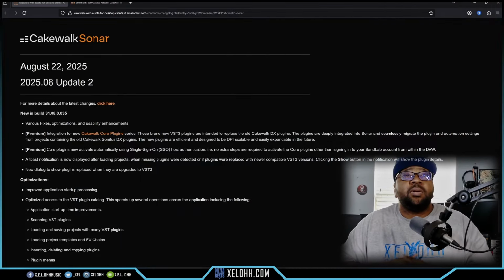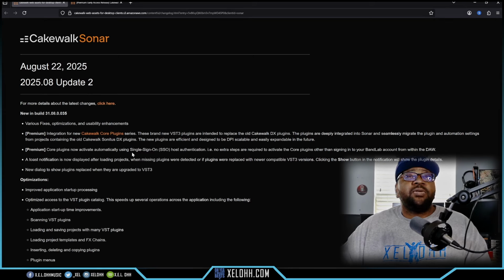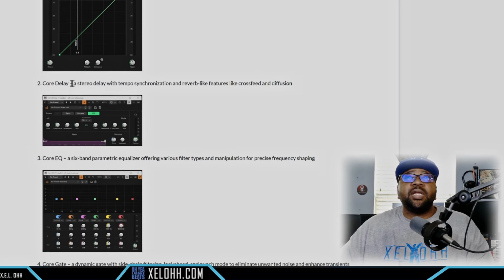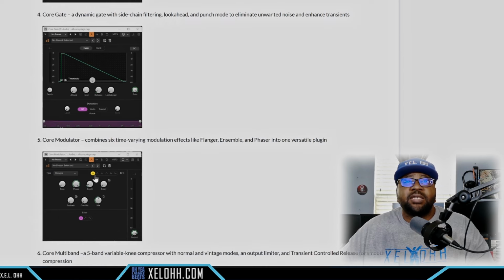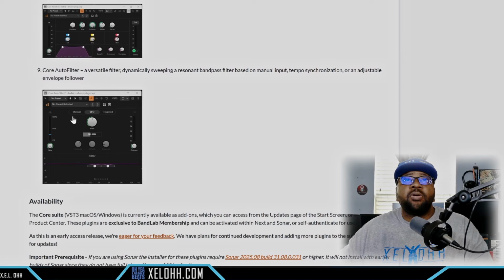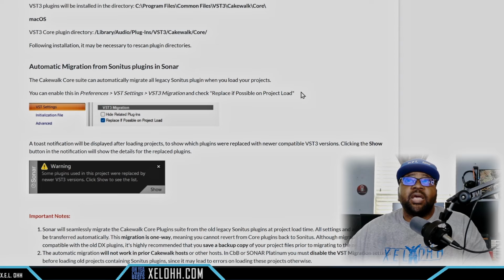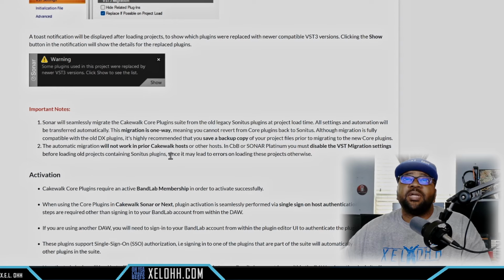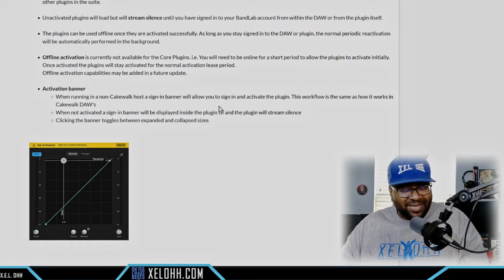Is the 2025.08 Sonar Update Worth It?🤔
Yo, yo, yo! It's your boy X.E.L.Ohh, Cakewalk Sonar has just released 2025.08 update 2 adding some cool features that might attract some new and old user back to Cakewalk Sonar encouraging you to subscribe for more content on music production, including tips on how to make beats sound better. If you need mixing and mastering services, don't hesitate to reach out!

Affilaite Links
Beats Prod. by X.E.L. Ohh for AutoRewind Productions